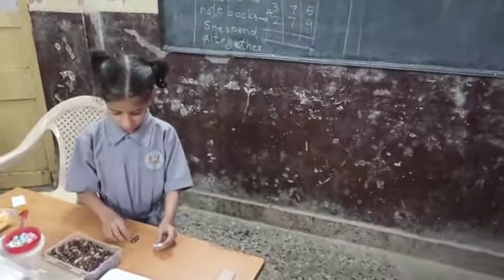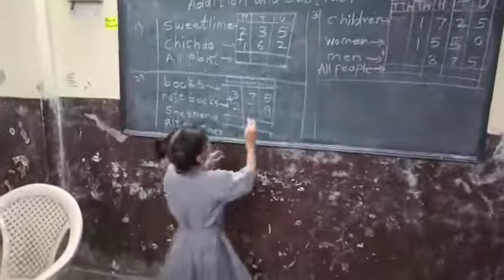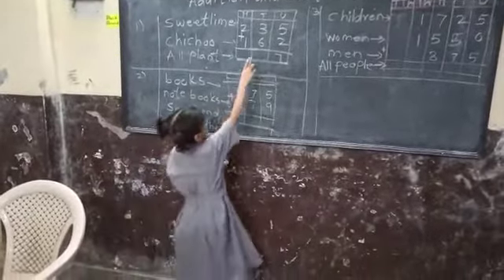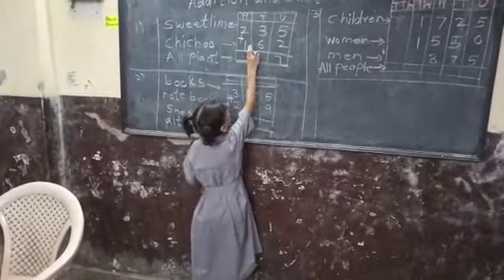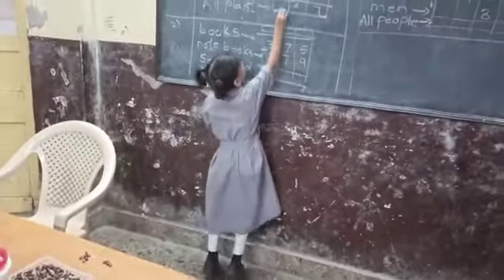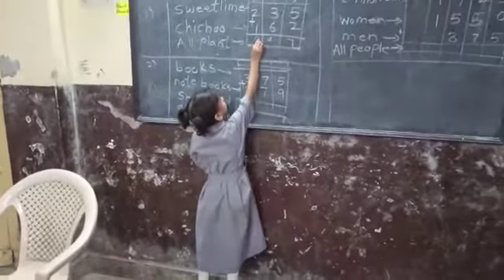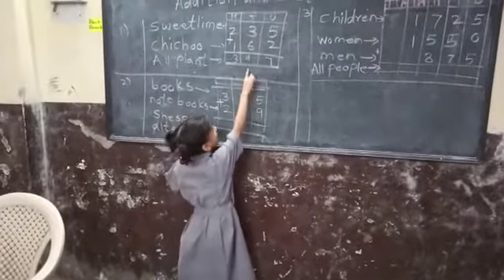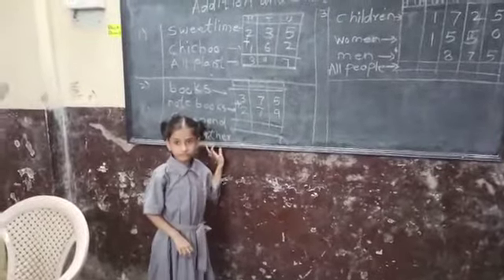Addition by Constructive method